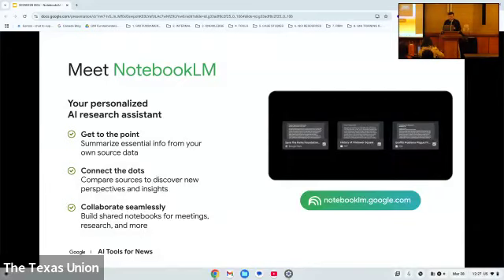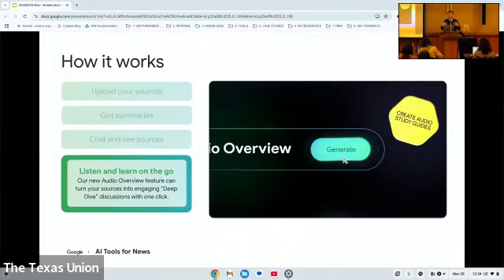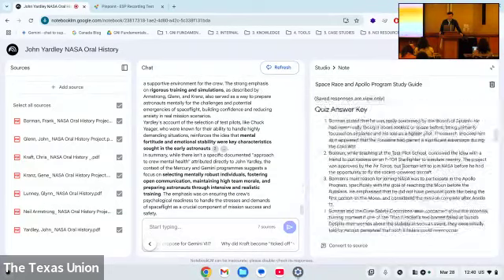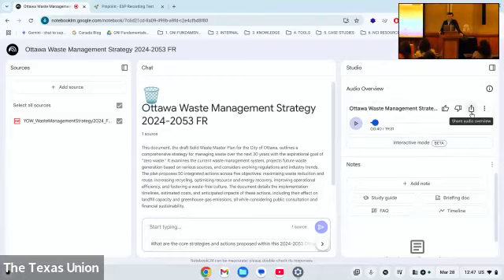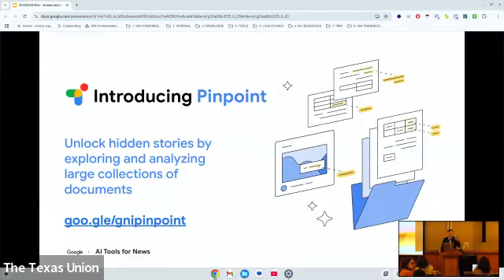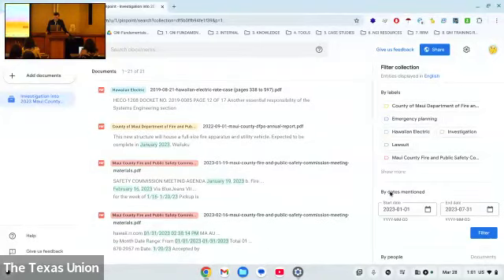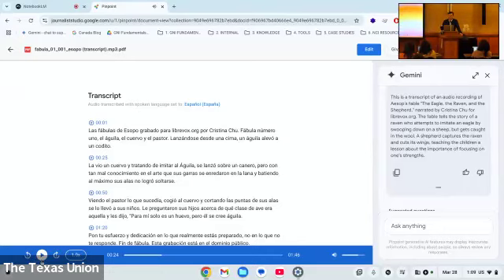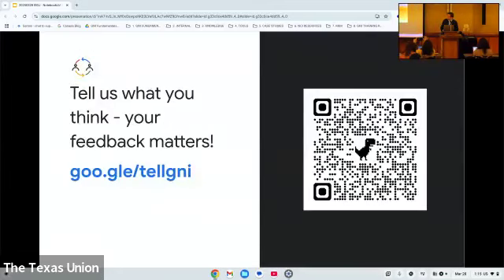WORKSHOP: NotebookLM for Journalists and Pinpoint for Journalists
LUNCH WORKSHOP at ISOJ 2025
NotebookLM for Journalists and Pinpoint for Journalists

The International Symposium on Online Journalism (ISOJ) is an annual gathering of editors, producers, executives and academics from around the world who convene at the University of Texas at Austin to discuss the evolution of online journalism. The 26th ISOJ took place March 27 – 28, 2025, online and in person.